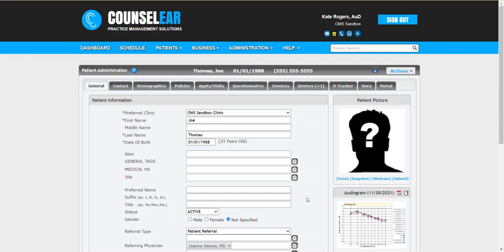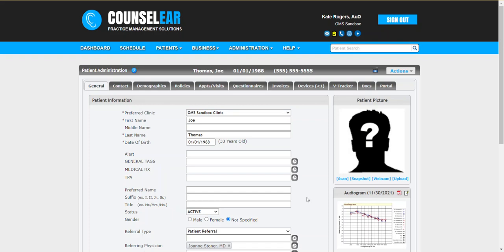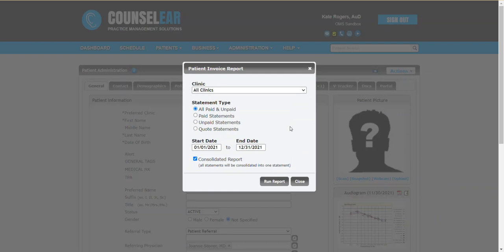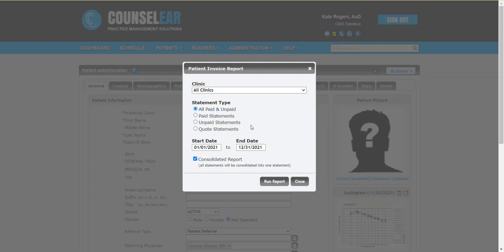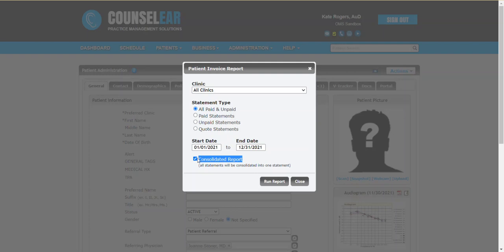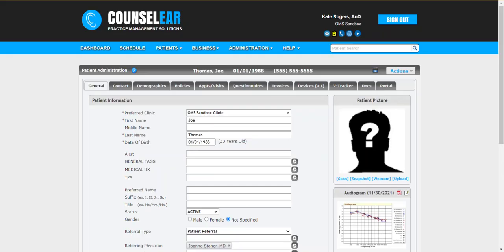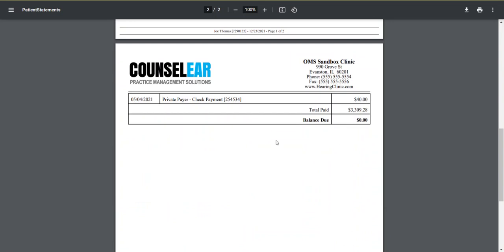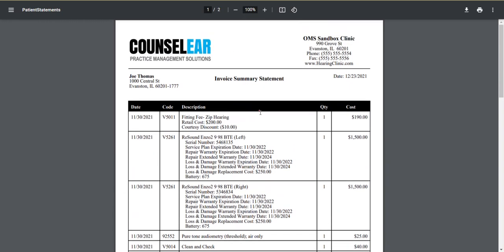Feature Friday: Creating Consolidated Invoice Statements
Quickly create consolidated invoice statements for patients.